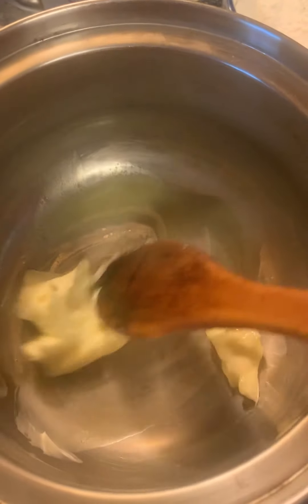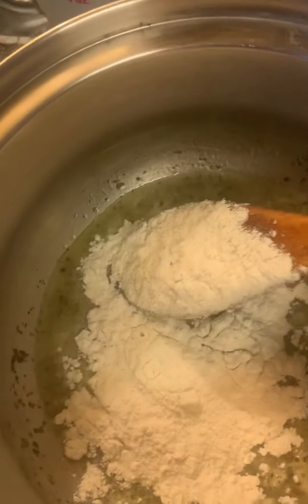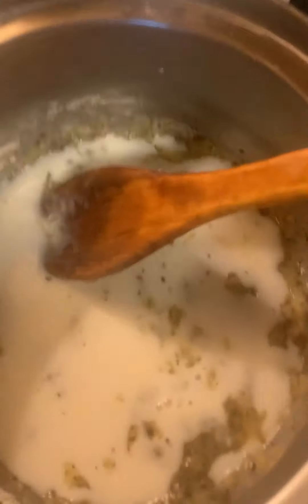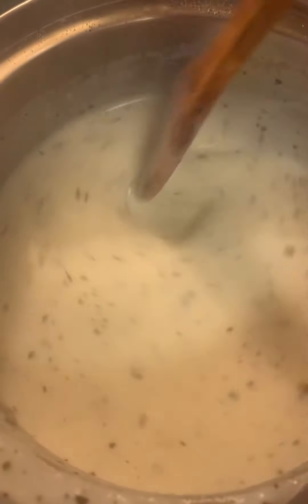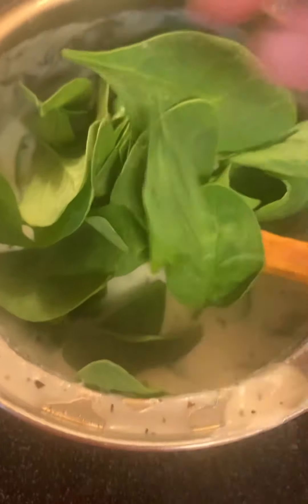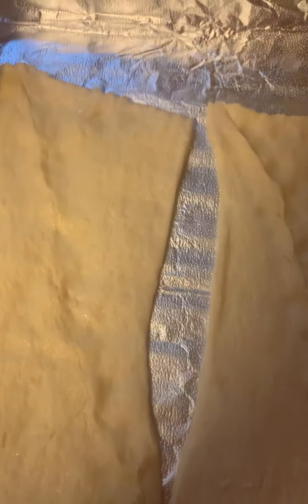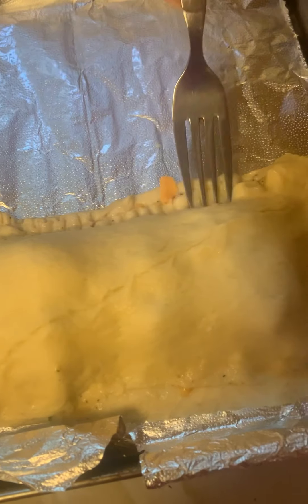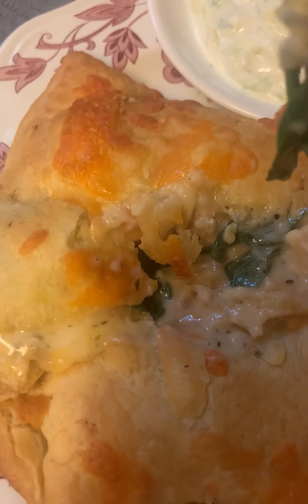Chicken bake my way 😜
I love to cook. Here is my first cooking video…. Be gentle lol it was just me and my phone. 🤣🤣🤣

I was inspired to make this video and recipe from watching the adventures of Josh and Ikaika and their friday costco chicken Brakes. Lol

Check out the GPA to see such adventures and other great content. Including Josh and Ikaikas chicken Brakes

And my Etsy shop for my artwork and other treasures